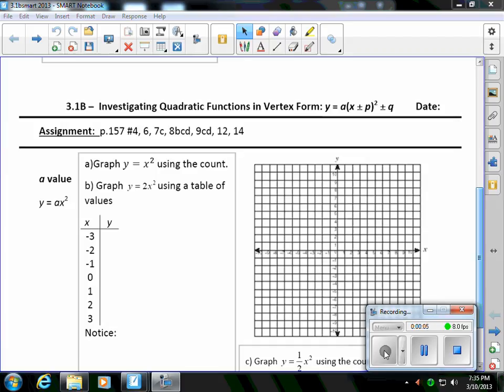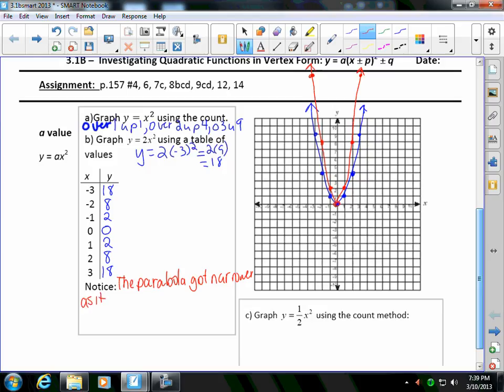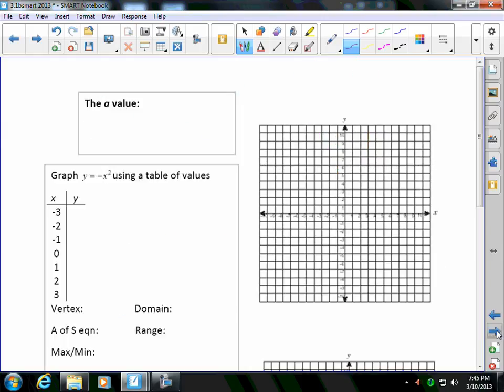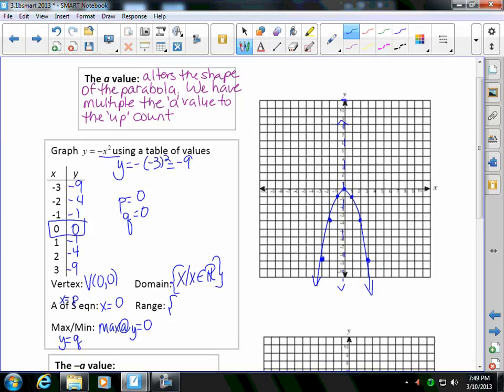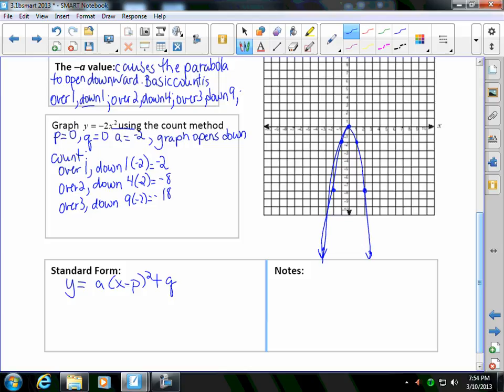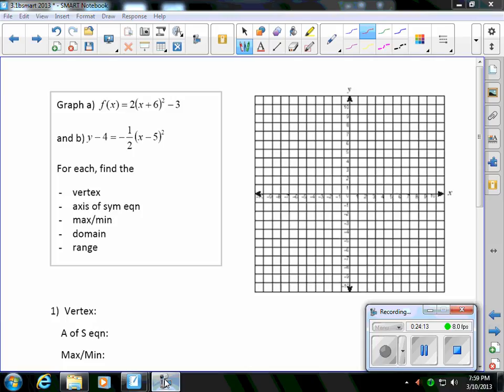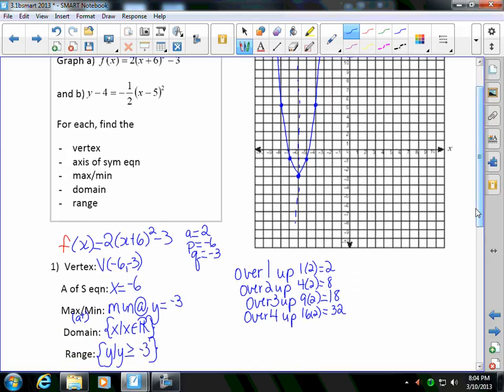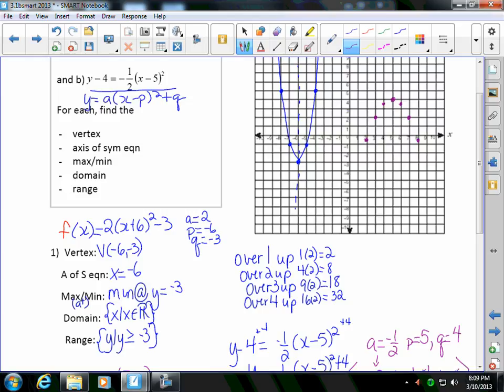pc20 3 1b part 1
The effect of the a value on a quadratic function